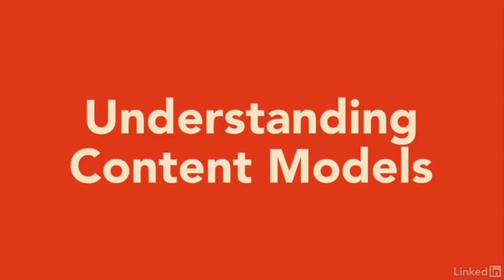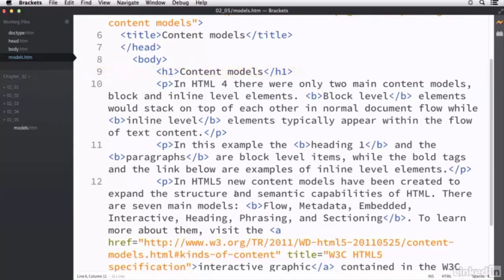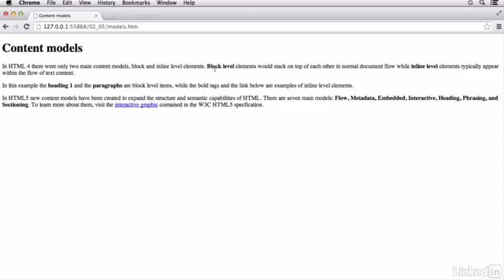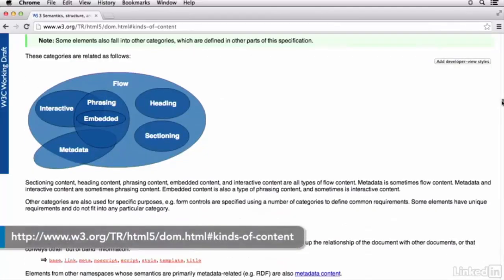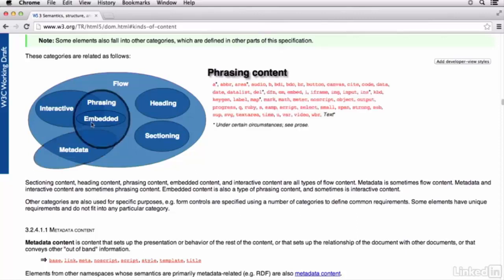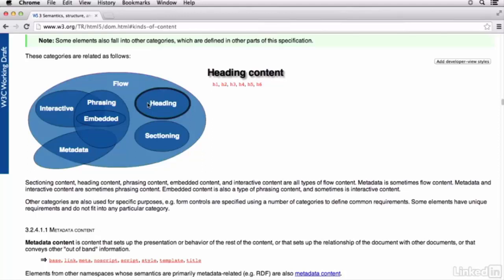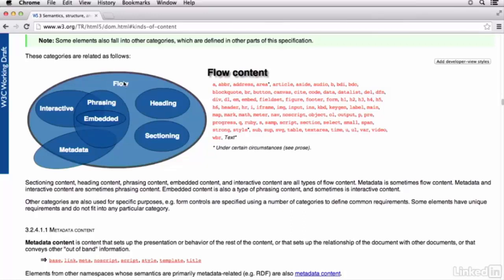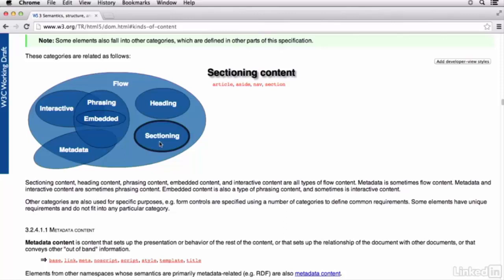Understanding Content Models - Lynda Courses for FREE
Up until now, we've secured a portion of the fundamentals of HTML sentence structure and how reports are organized. Presently, we will start to concentrate on learning a considerable lot of the individual components of HTML. Before we start doing that, in any case, we have to first have a short exchange about substance models. Practically every component in HTML has a place with no less than one substance demonstrate. These substance models enable client specialists to recognize what sort of substance to expect inside a component. Furthermore, they control certain parts of linguistic structure, for example, which components can settle inside different components and things like that.

Presently, preceding HTML5, there were essentially just two substance sorts, piece level and inline. Presently, to demonstrate to you the distinction between those two, I will change over to a HTML record. So here, I've opened up the models.htm record, found in the 02_05 registry of your activity documents. Presently, you don't have to open this up on the off chance that you would prefer not to. This is not going to be a hands on work out. This is all the more an exhibition. In any case, don't hesitate to open it up in the event that you'd like. However, in the event that we take a gander at the structure of the page, we can see there's a heading 1 at the best, that says content models.